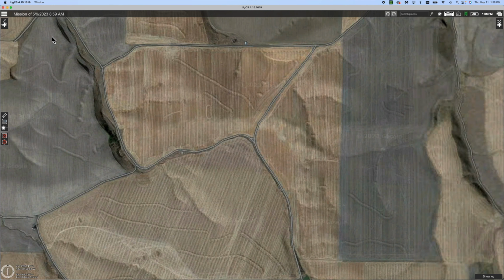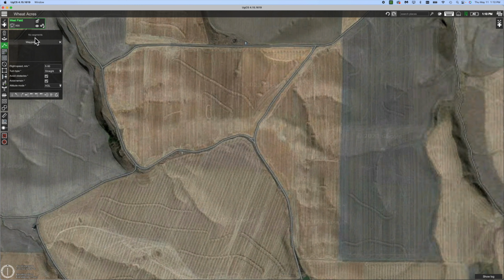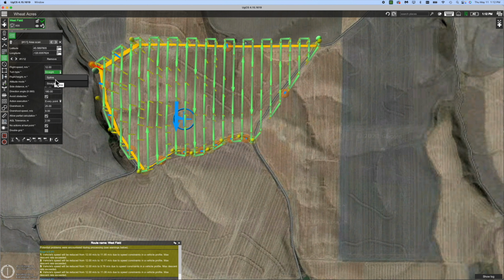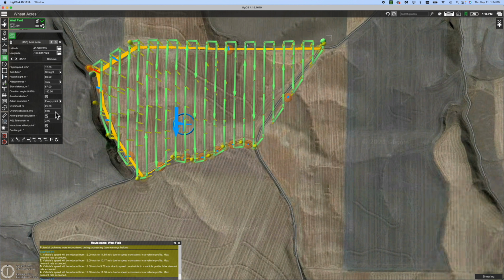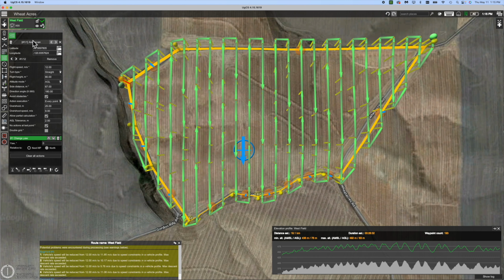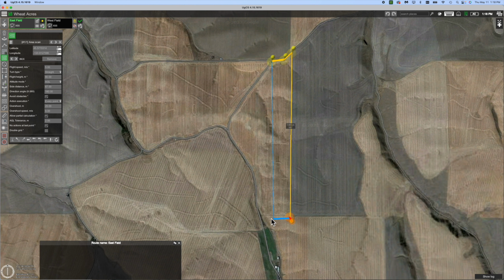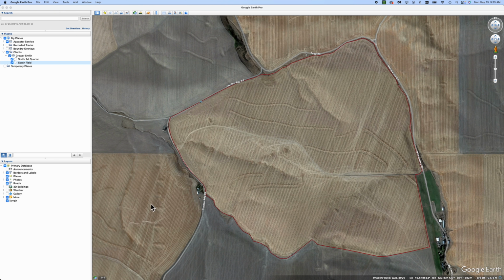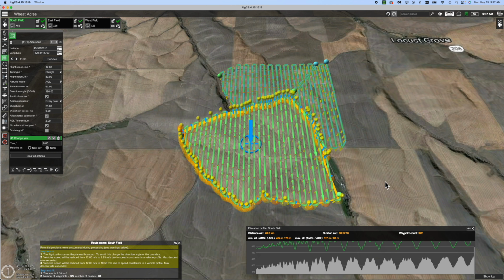UgCS with Agcopter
A basic overview of creating flight missions in UgCS for flying fields with the Agcopter system.